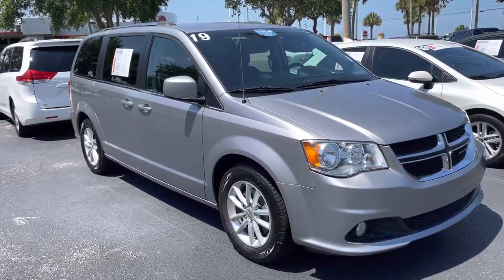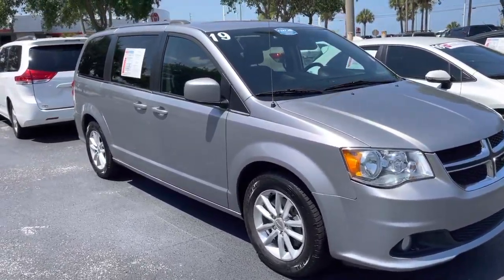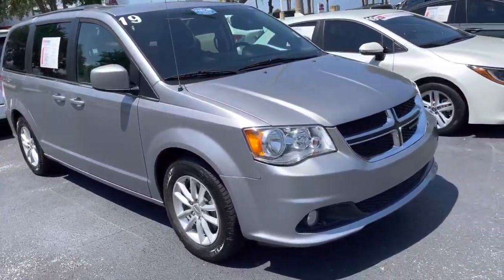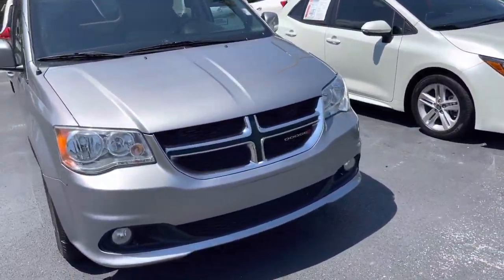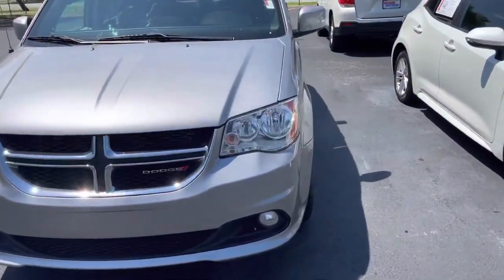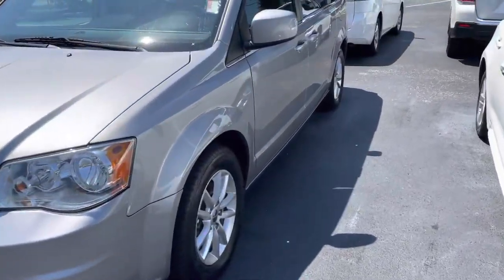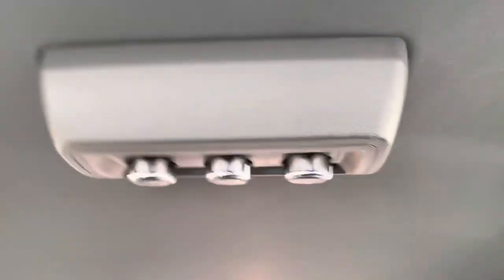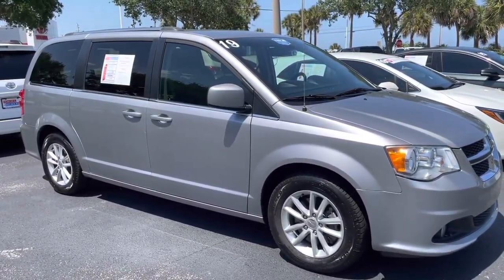Fawn’s preowned van by Christina at Toyota of Melbourne